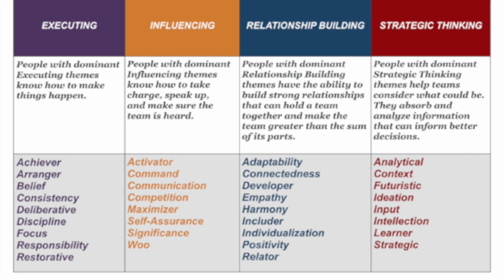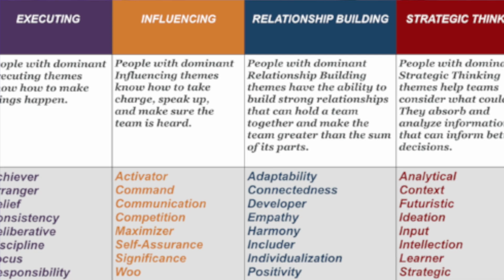Time To Activate: Clifton StrengthsFinder "Activator"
Transformational Enneagram & Relationship Coaching

Also available on Apple Podcasts and Spotify

It's simple, Give if you want to and are able to...no pressure!

Dr. Tom LaHue is a graduate of Florida Christian College.  He holds 3 Master's Degrees including an MDiv from Liberty Univ.  His Doctoral degree is from Grace College and Seminary.  He is also a certified Marriage Coach.  He and his wife Traci have been married since 1991.  They are the proud parents of 5 children and 5 grandchildren.